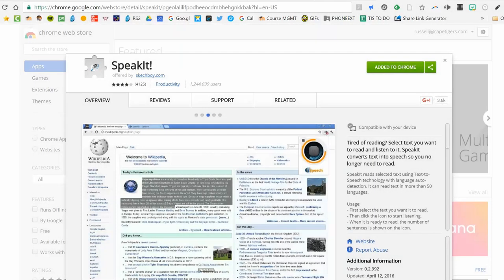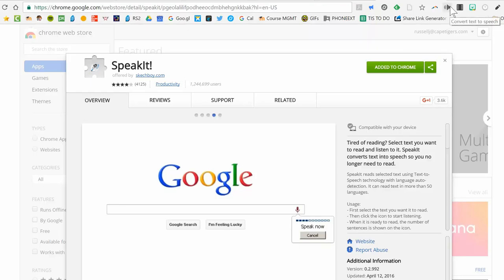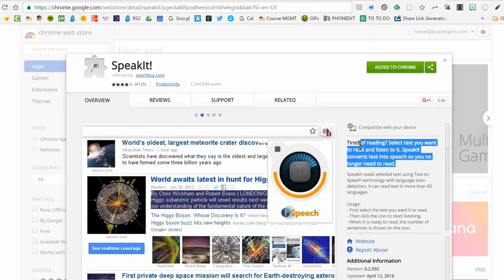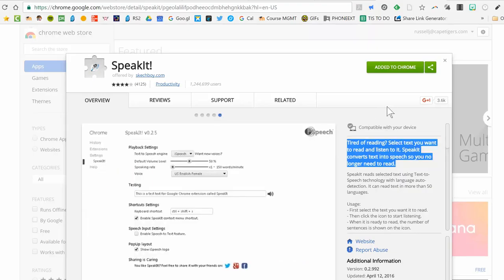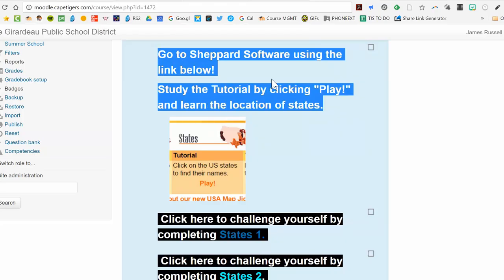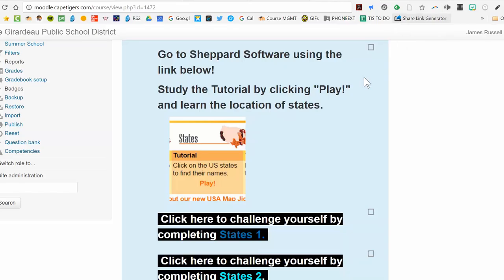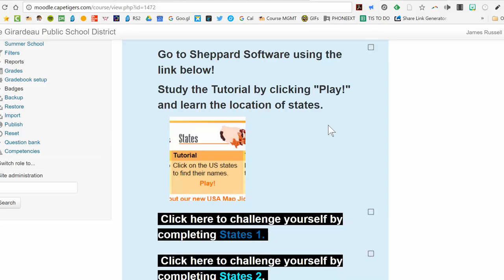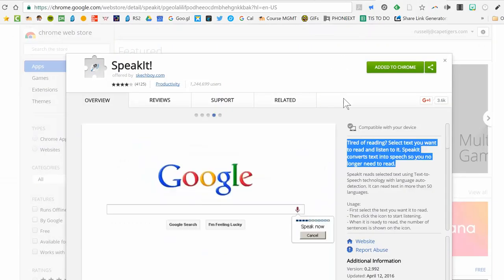SpeakIt! Chrome App - Cape Tigers Tech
Quick overview of the SpeakIt! app.